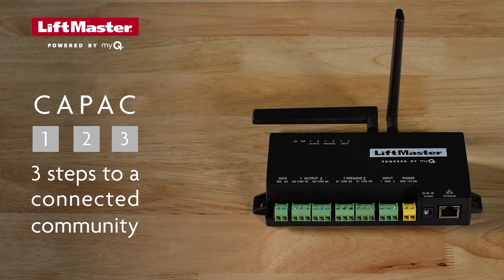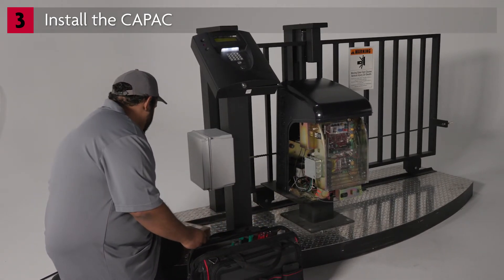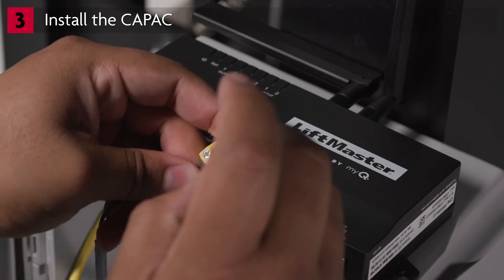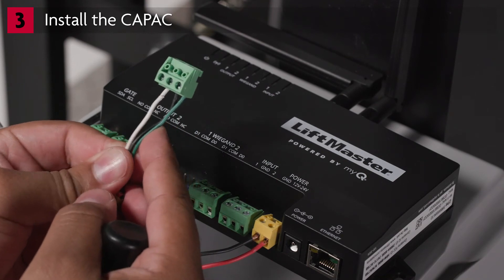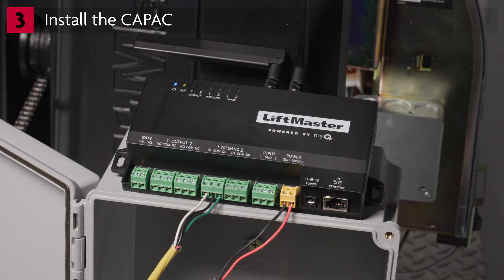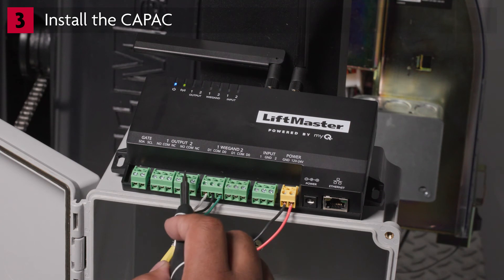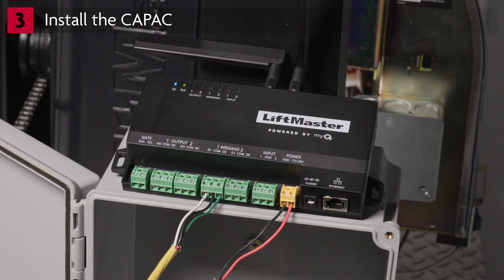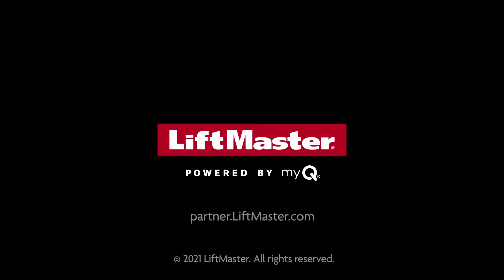Step 3: Installing the LiftMaster CAPAC at a Job Site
This video is the third in a three-part series about how to successfully set up and connect a community with the CAPAC Smart Access Hub and myQ. In this part, we’ll show you how to install the CAPAC at the job site.

0:00 How to install the CAPAC at a job site
0:56 Ensure wires are available and ready for connection
2:06 If wiring is not already available, run suitable wires
2:51 Checking power and internet connectivity
6:01 For more detailed information, visit partner.liftmaster.com